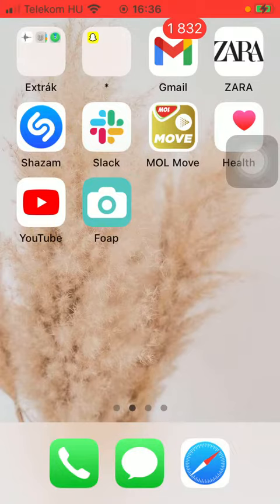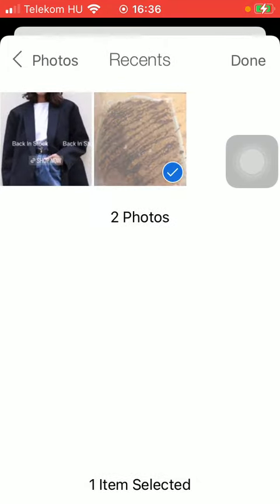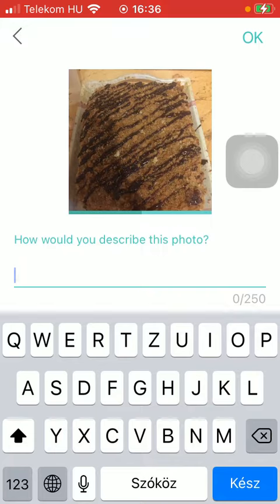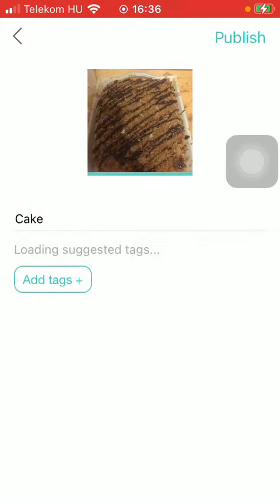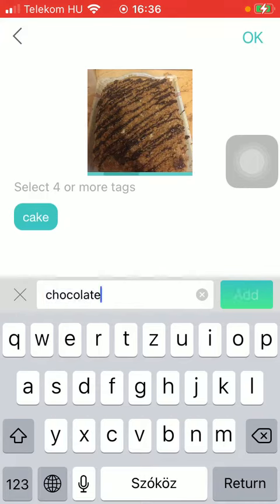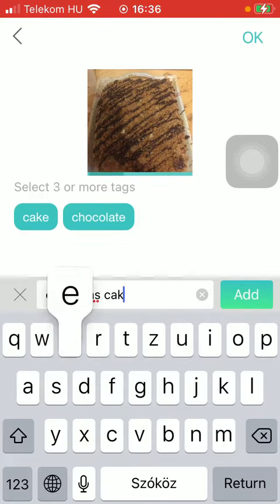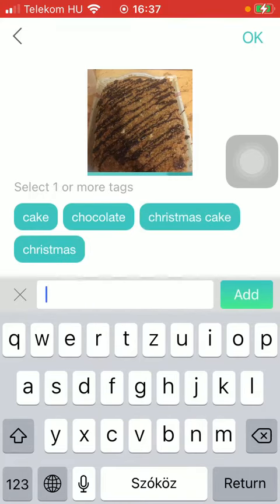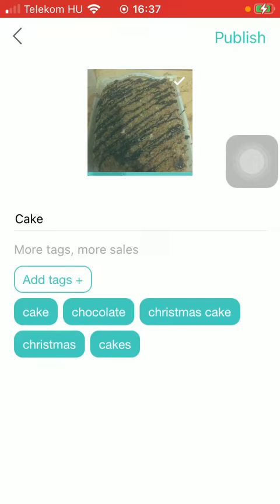How to sell pictures on Foap?